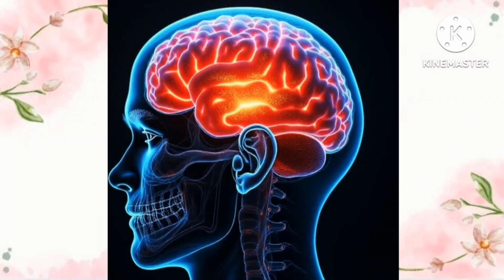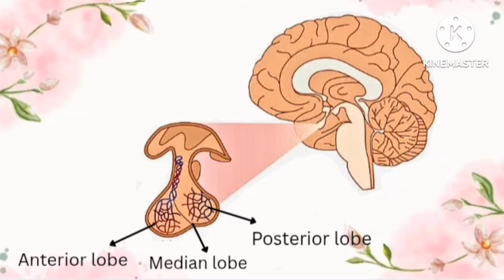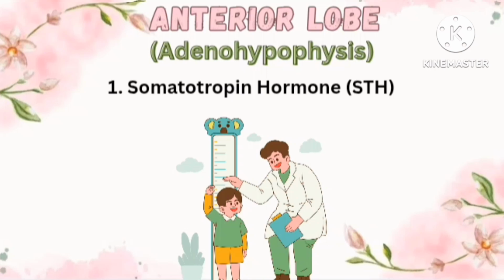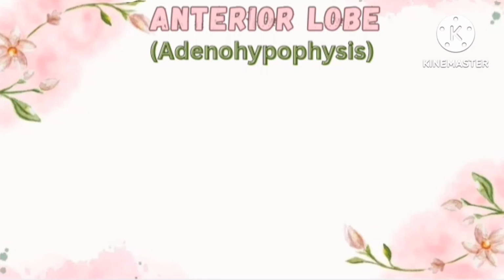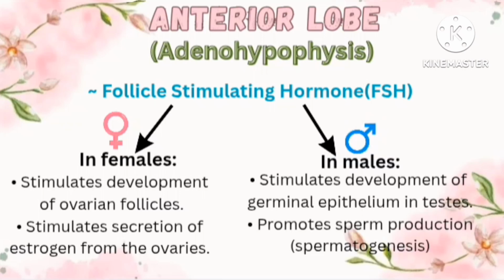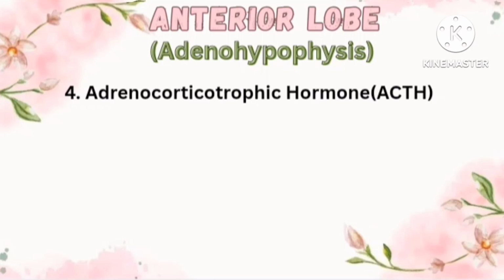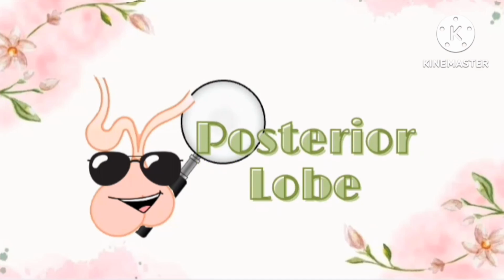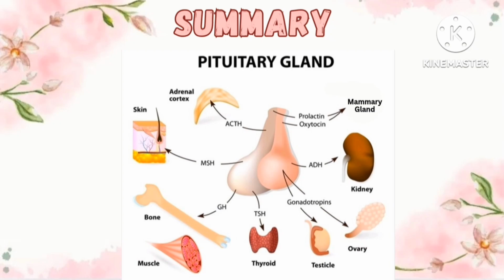Pituitary Gland Explained in 7 Minutes | Master Gland Anatomy,Functions & Hormones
Ever wonder how one tiny gland controls your growth, metabolism, and reproduction? The pituitary gland is your body's master control center - here's everything you need to know for USMLE Step 1,NEET/MDCAT and beyond.

In this video you'll learn:
• Structure of the pituitary gland (anterior , median & posterior lobes)
• Functions and major hormones it secretes
• How it controls other endocrine glands
• Disorders related to pituitary gland malfunction

📌 Timestamps — Pituitary Gland 🧠

0:00 🪄 Intro of Master gland
0:20 📍 Location of the Pituitary Gland
0:52 🧩 Lobes Overview
1:05 🔸 Anterior Lobe (Adenohypophysis)
5:26 🔸 Median Lobe
5:54 🔸 Posterior Lobe (Neurohypophysis)
6:50 🏁 Summary & Wrap-Up